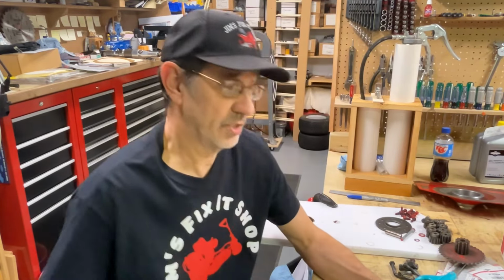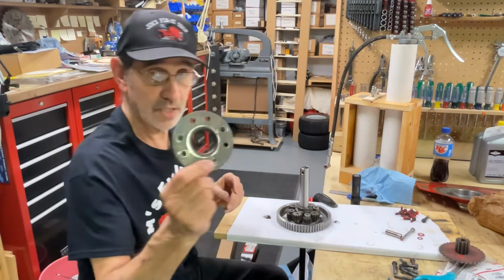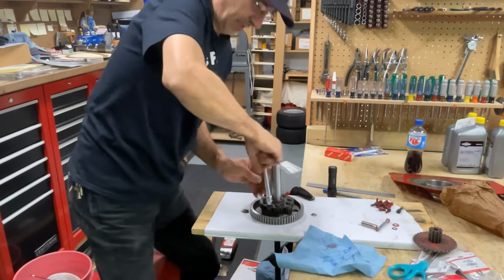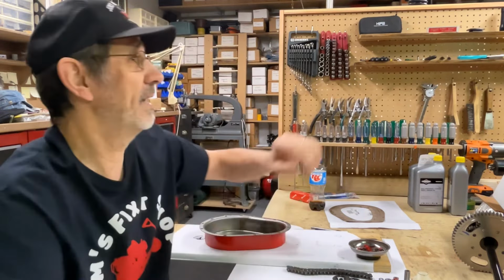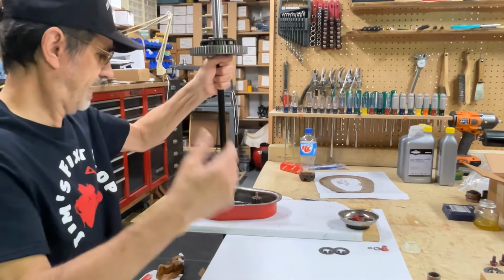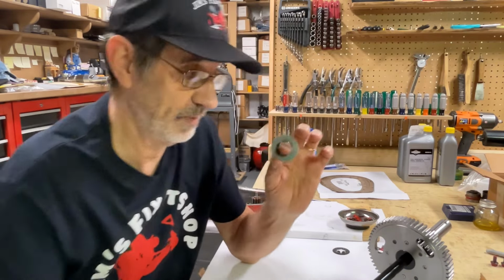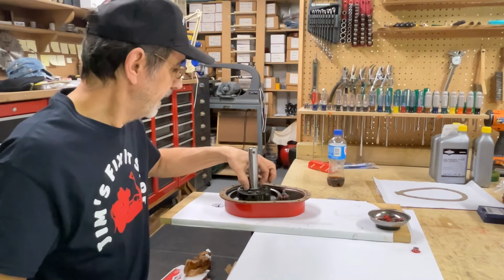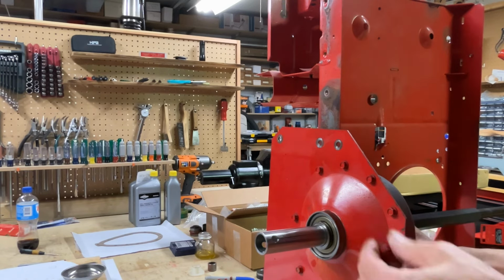467. Part 1. ￼ How to reassemble the drivetrain on my 33 inch Snapper.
And as always work safe have fun and I’ll talk to you soon.          Jim

Gasket kit    7028762YP ￼